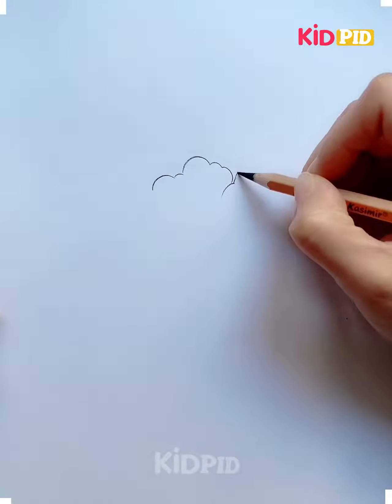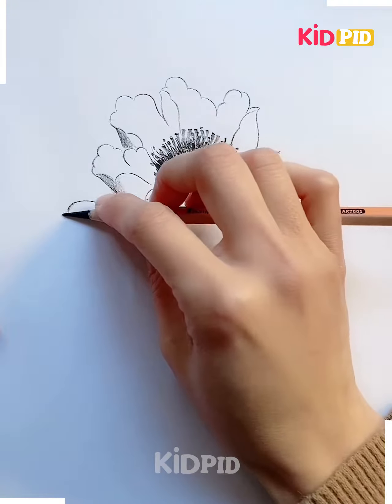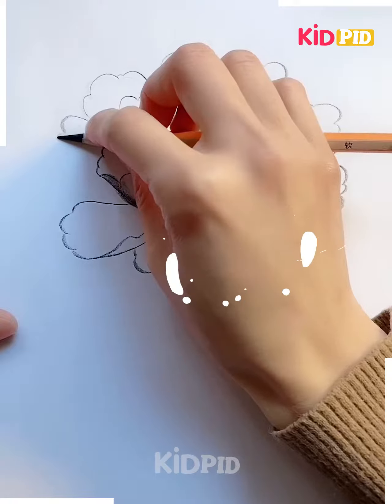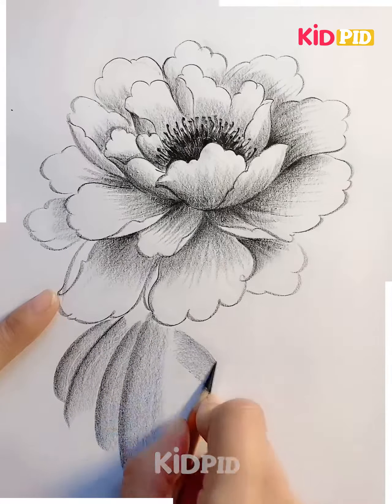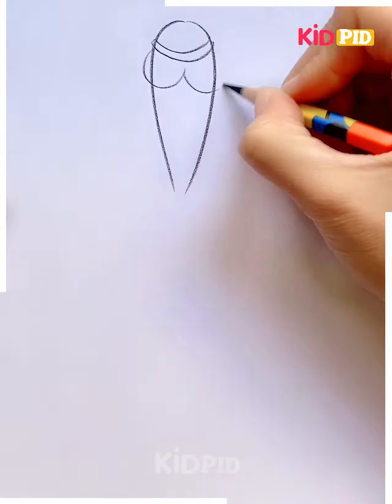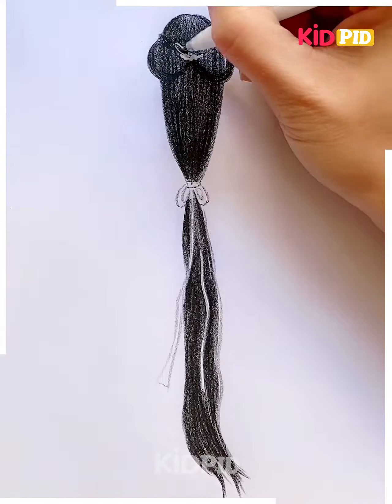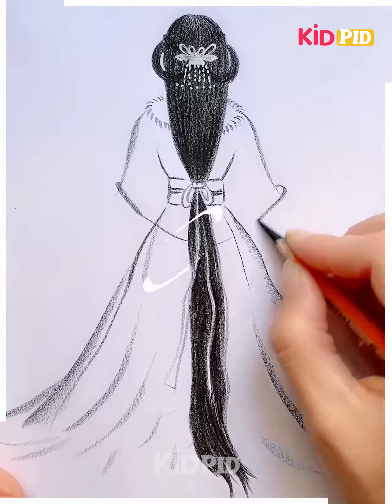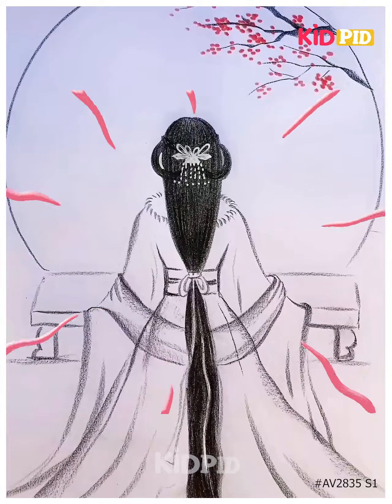Best Flower drawings ideas | How to draw flowers | How to draw a girl